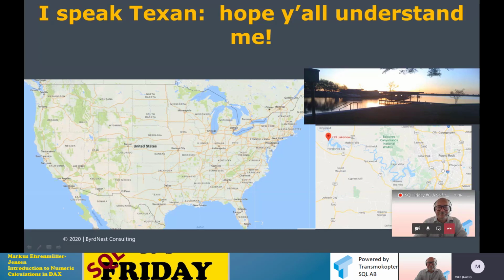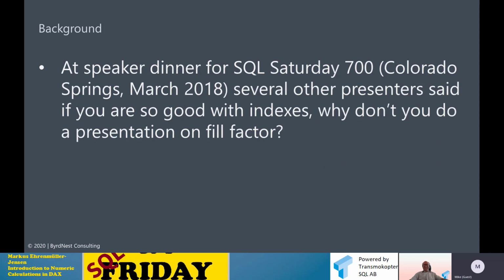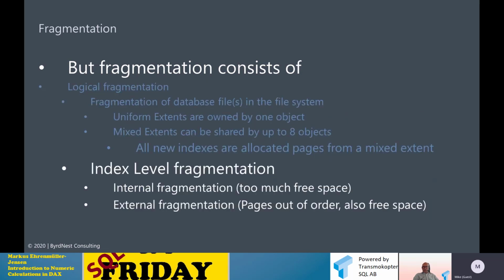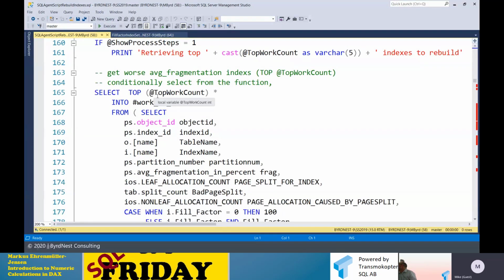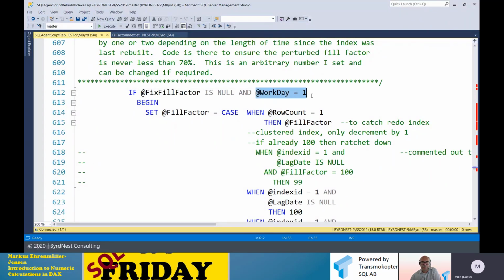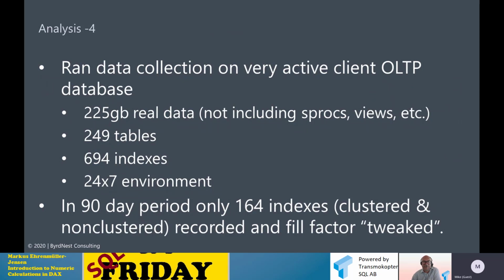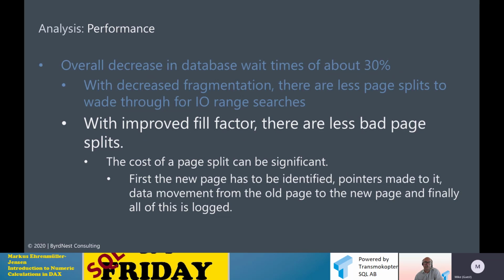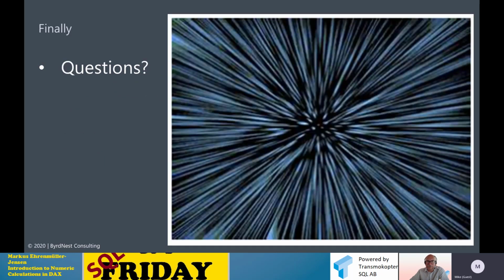SQL Friday Episode 6 - Mike Byrd on "A Self Tuning Fill-Factor technique for SQL Server"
Mike Byrd from ByrdNest Consulting presents his findings on SQL Server wait stats, bad page splits, index fill factor and index rebuilds.